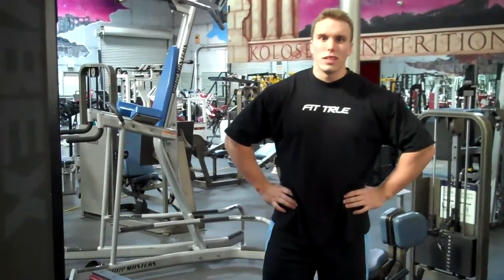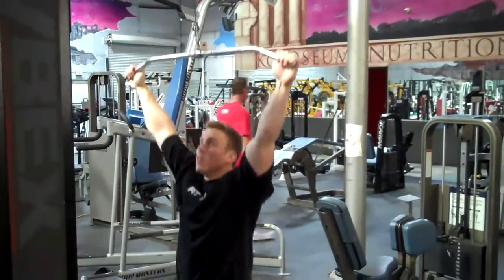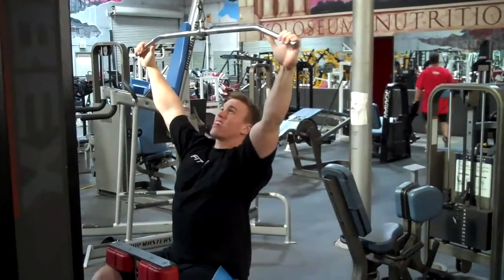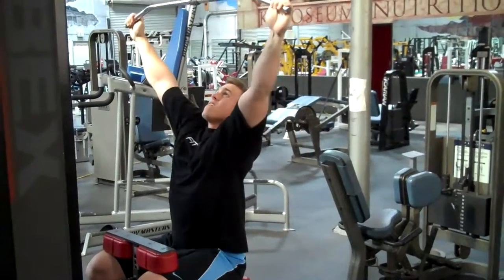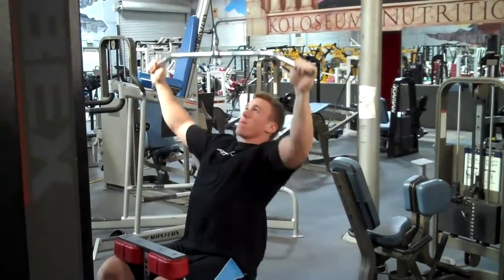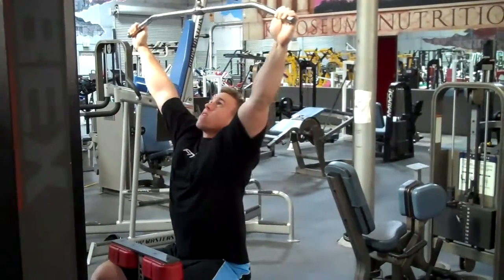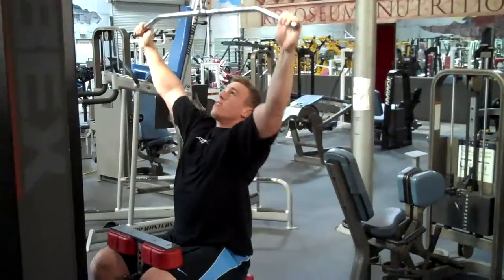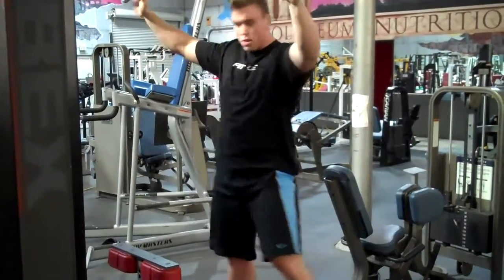Fit True Basics- Lat Pull Down